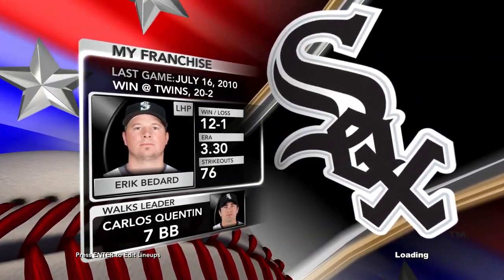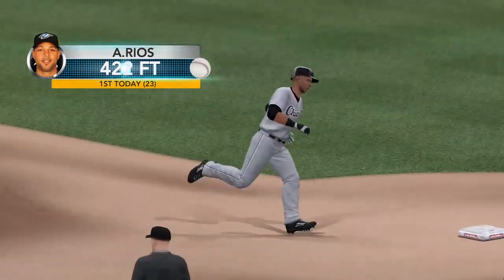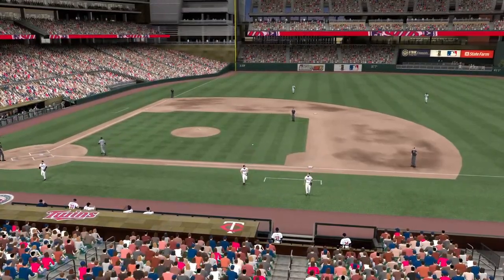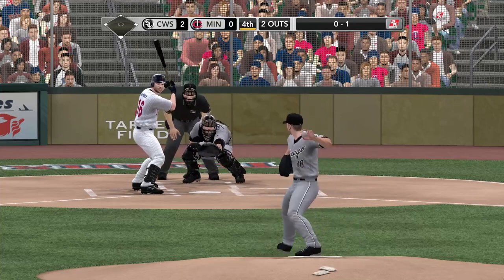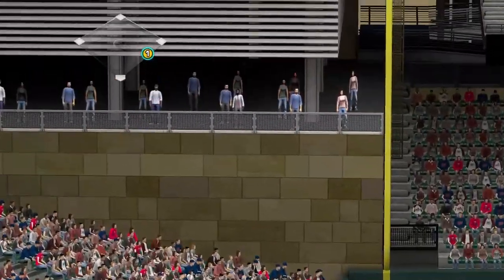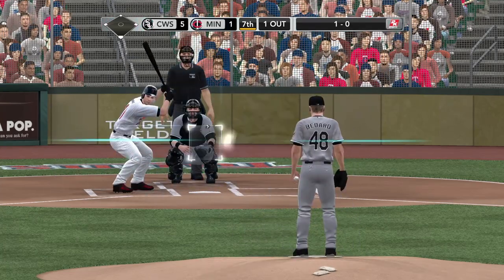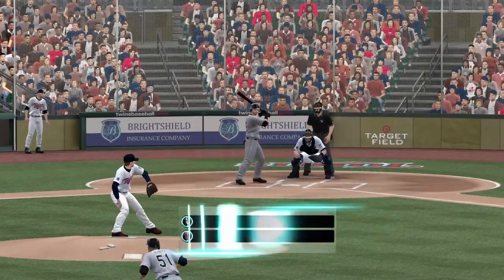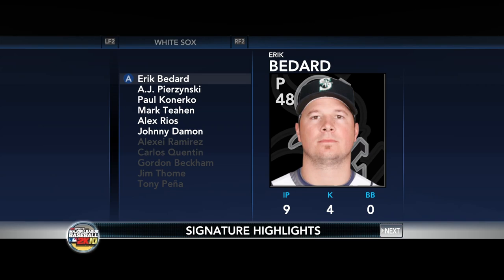MLB 2K - Franchise Game 91